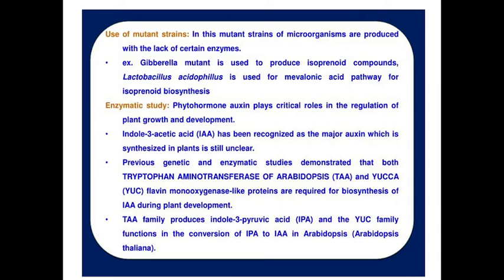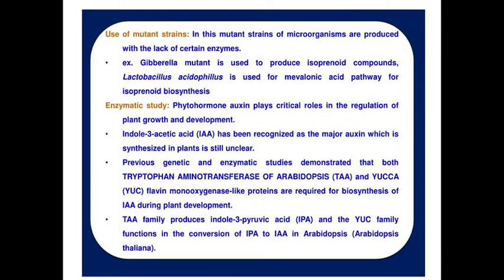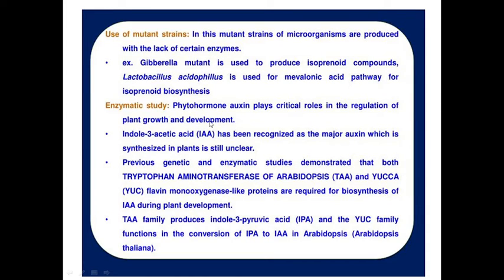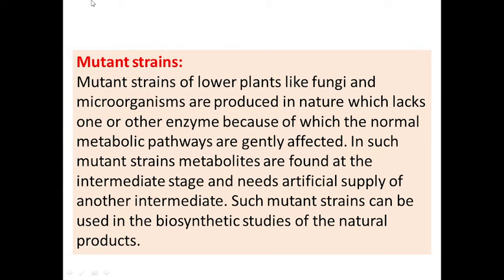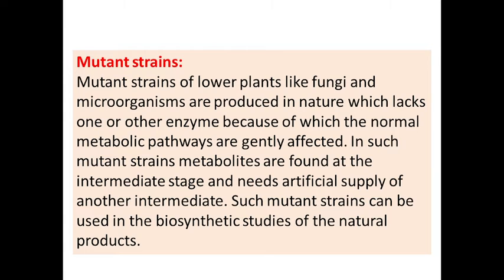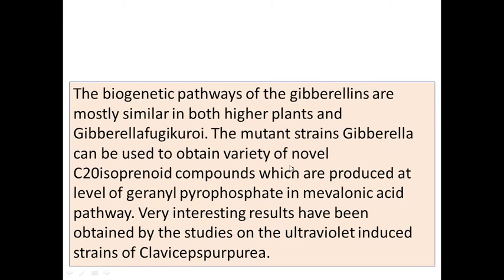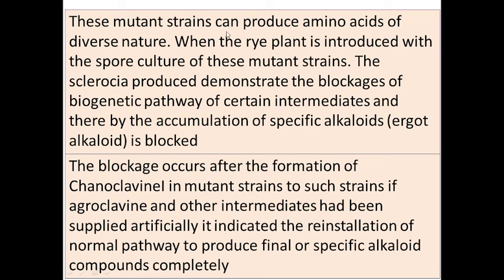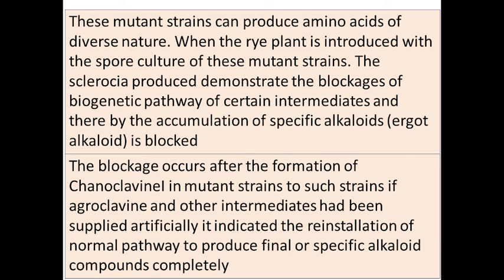Biosynthetic pathway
mutant strain
enzymatic studies